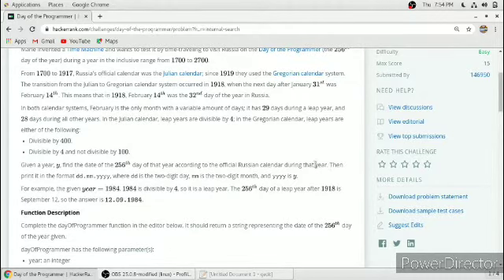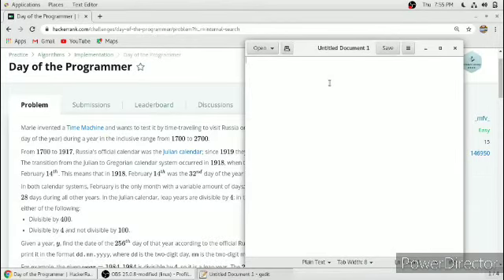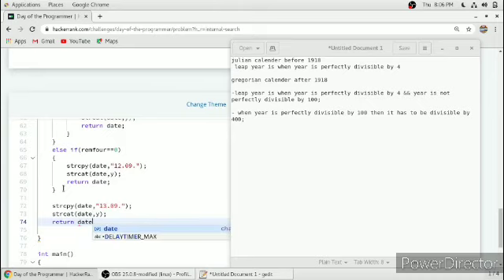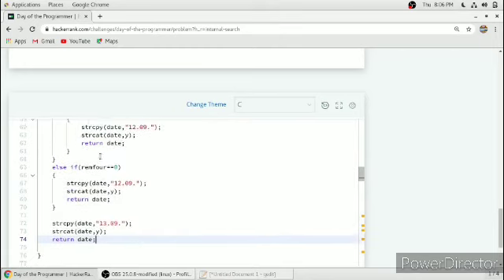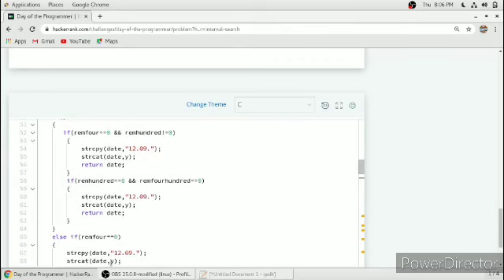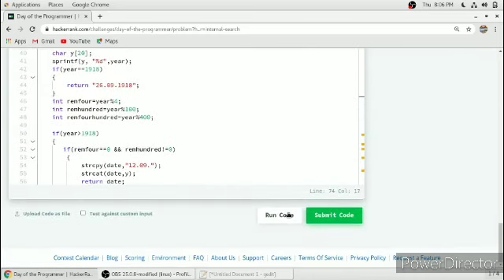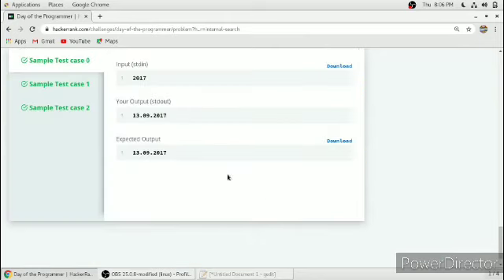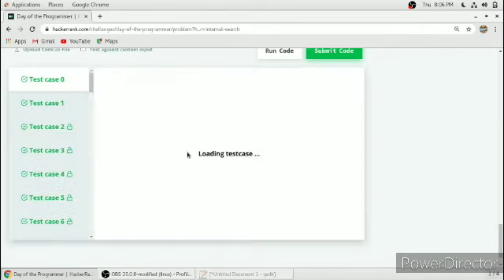Day of the Programmer Hacker Rank Solution in C Programming Language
hello friends,
this is the easiest way to solve this problem